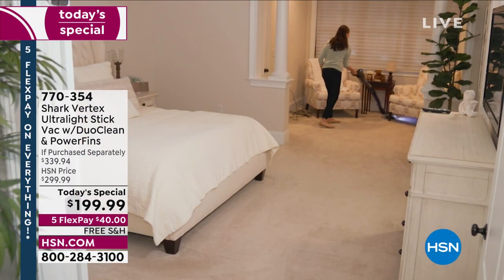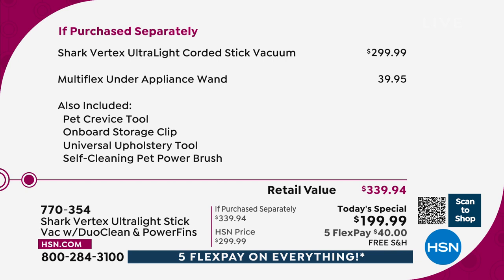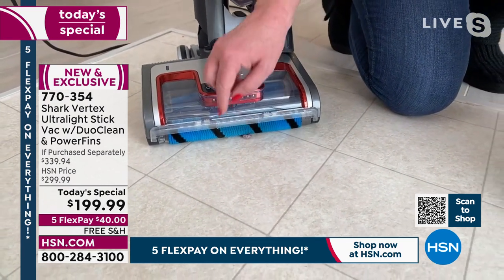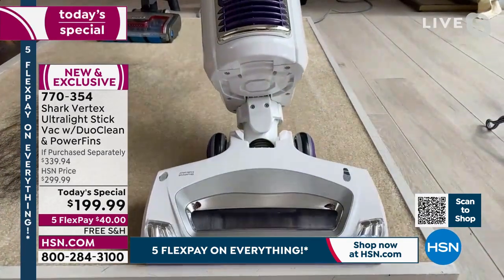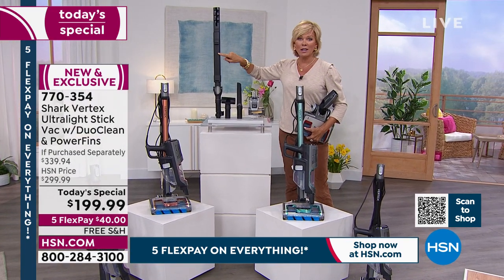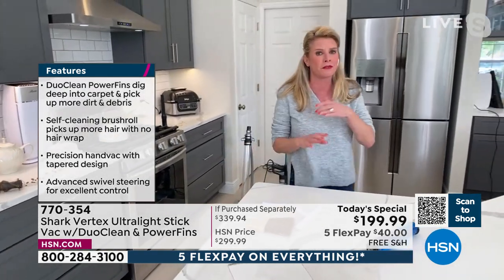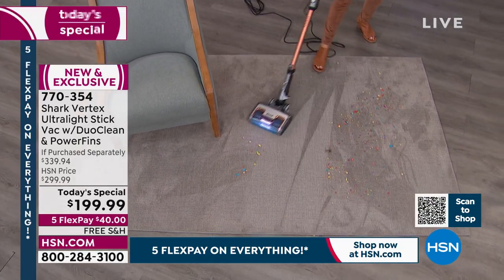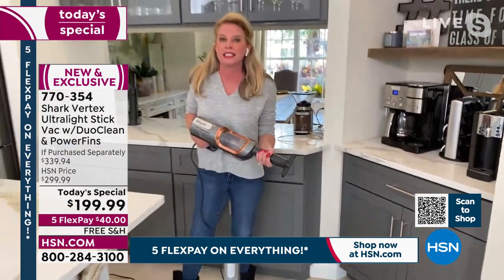Shark Vertex Ultralight Stick Vacuum with DuoClean Pow...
Shark Vertex Ultralight Stick Vacuum with DuoClean   PowerFins
The Shark Vertex corded stick vacuum is Shark's ultimate cleaning experience. It includes DuoClean PowerFins and a twobrushroll, nobristle system to deepclean and pick up more in every pass  all with no hair wrap.

    Floor nozzle
    Wand
    Onboard storage clip
    Pet crevice tool
    Universal upholstery tool
    Multiflex under appliance wand
    Selfcleaning pet power brush
    Instructions

    More suction vs. any Shark Rocket stick vacuum (Based on ASTM F558, measured at the handvac)